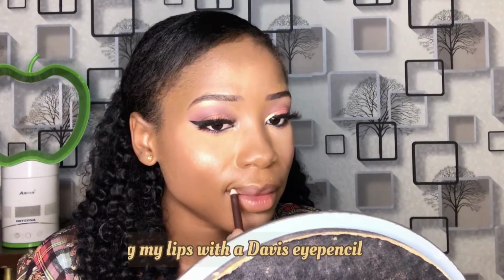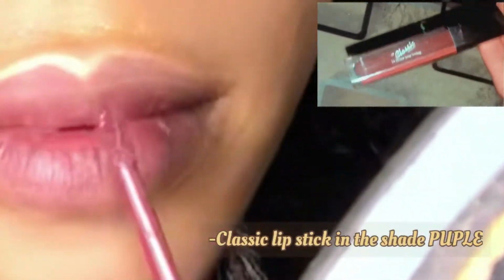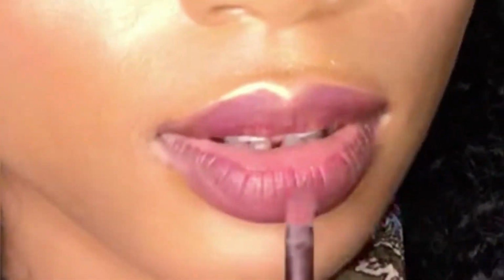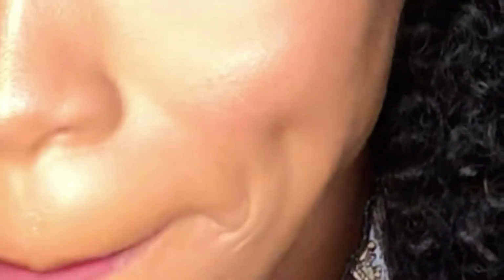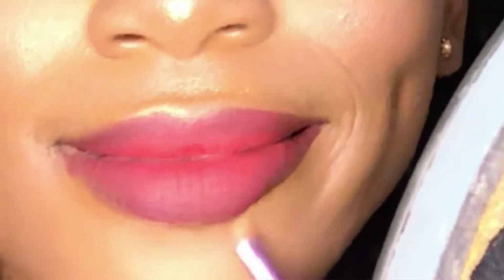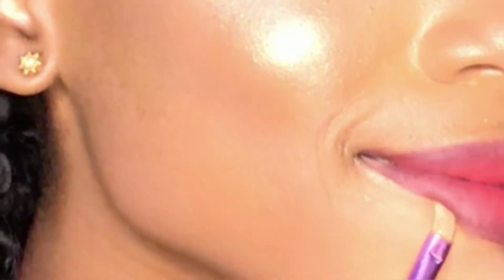Easy Ombre Lips Tutorial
Hey everyone
 thumbs up this video if you enjoy little beauty hacks like this! In this tutorial I’m going to show you how to make the perfect red lip! This ombre lip was really easy to make!